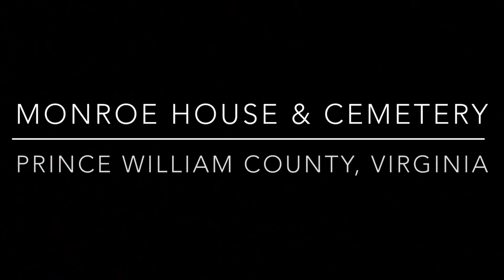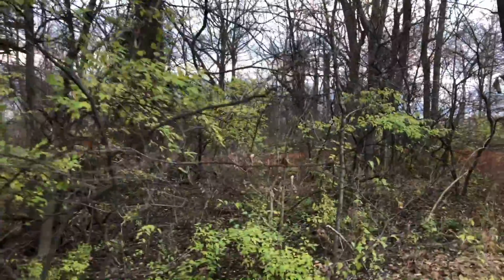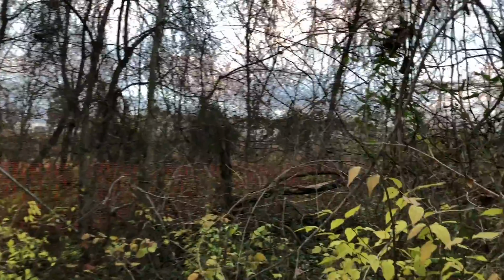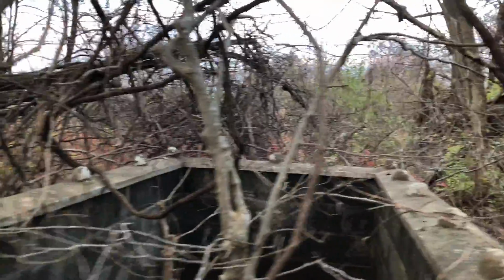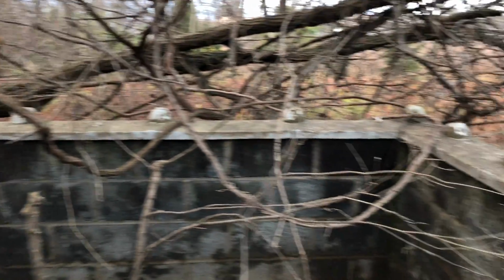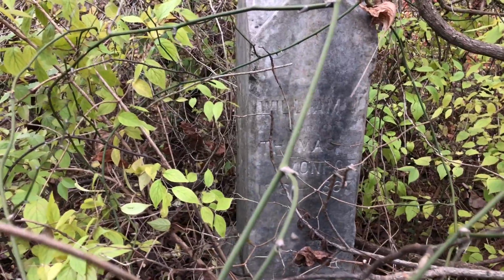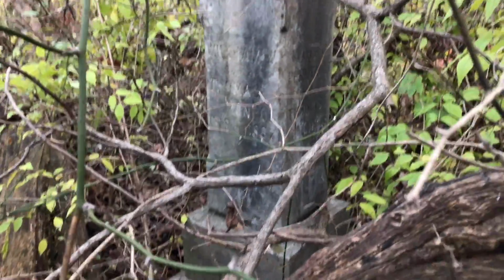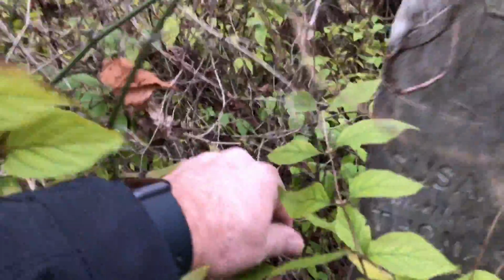Monroe Family Cemetery, Prince William County, Virginia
This past week I learned about the existence of this place - called the "Monroe House". A log house was built here in 1788 by William Cundiff. I couldn't find any remains of the original house, but the ruins of a much more recent wooden cabin are definitely here. The Monroe Family purchased this property in 1849. There is a tiny family cemetery that is in desperate need of some restoration work. I couldn't find any references to these folks in the Find-A-Grave website, so I created a record for them.

Much thanks to Ron Turner in the Facebook group "Western Prince William County Pictures." That man is a serious WEALTH of local history!

Be safe in your explorations!
~Jason